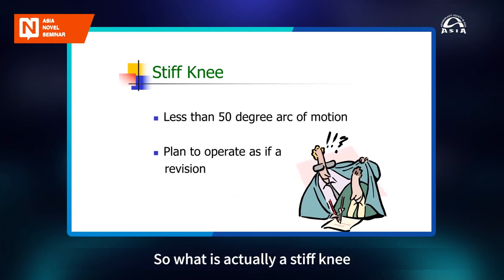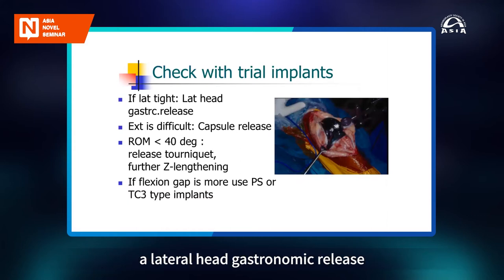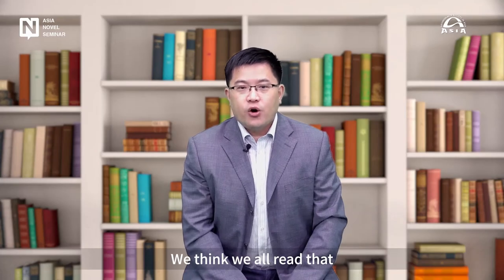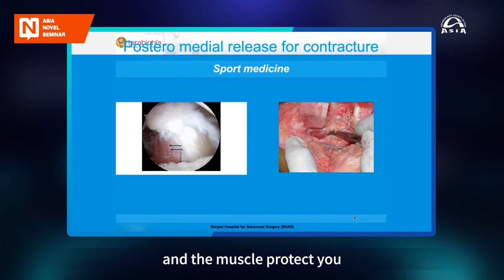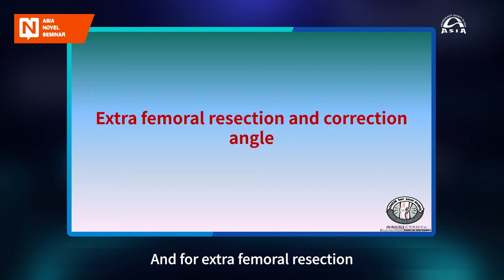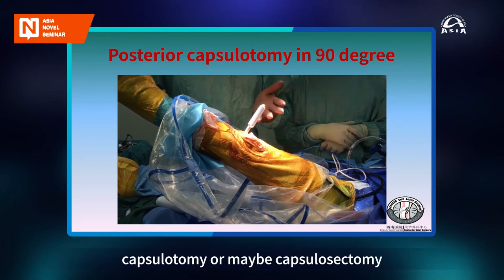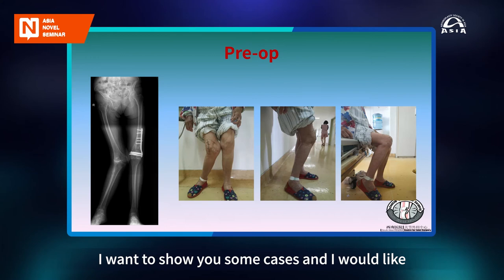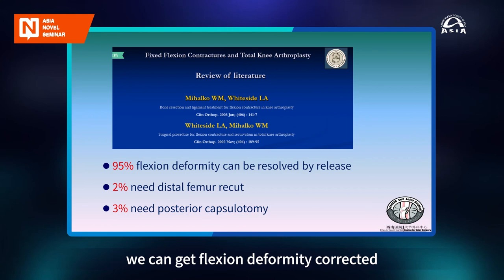ASIA Novel Seminar - Flexion Deformity TKA